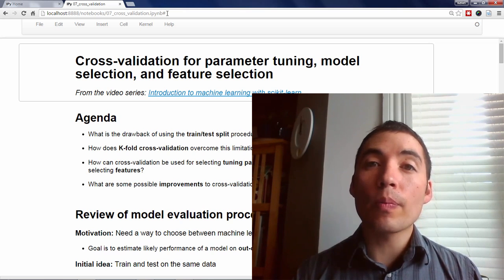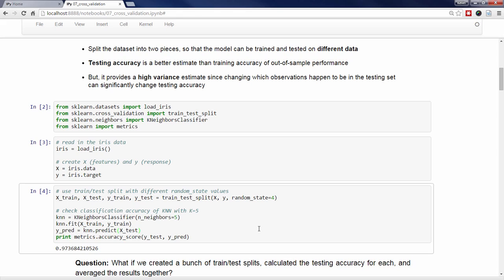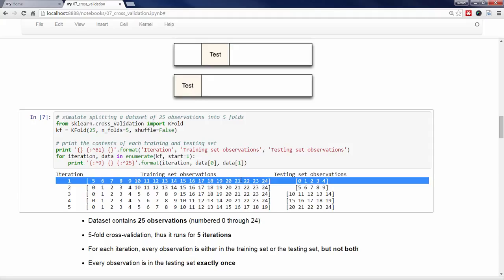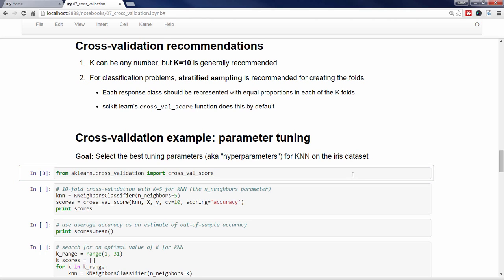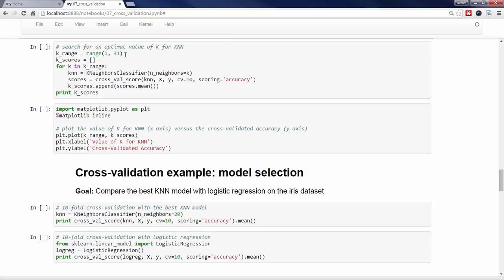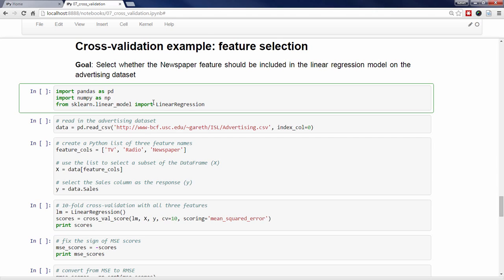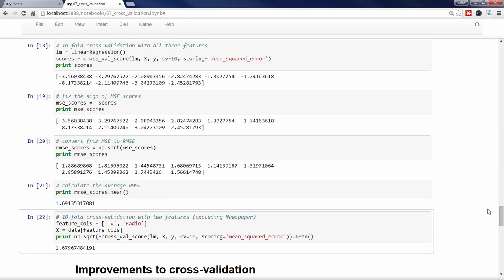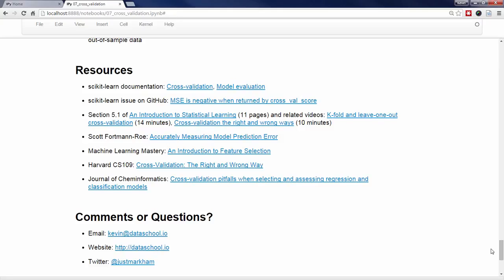Selecting the best model in scikit learn using cross validation